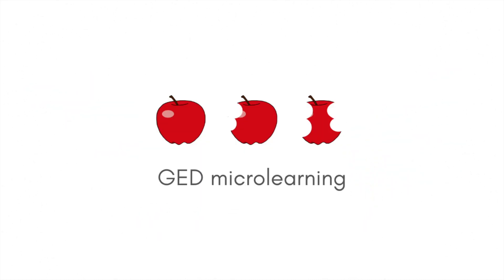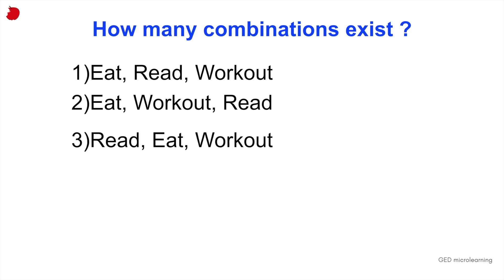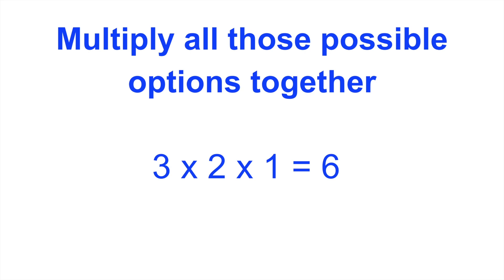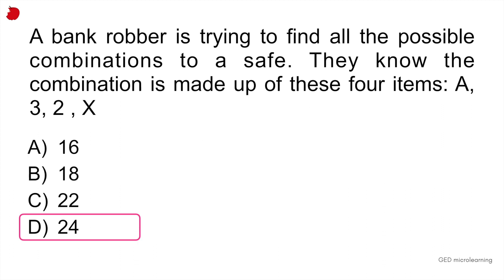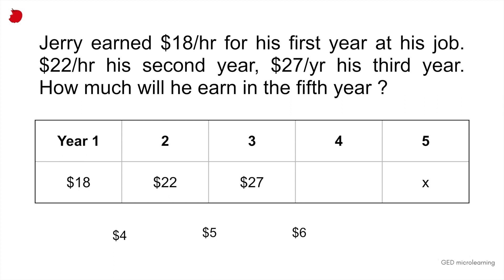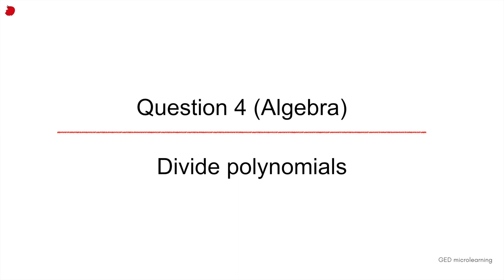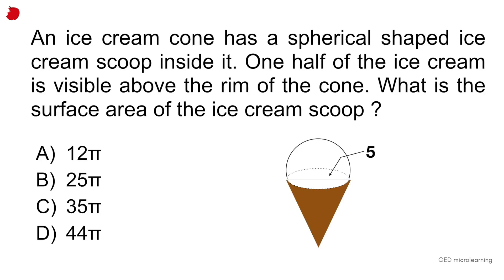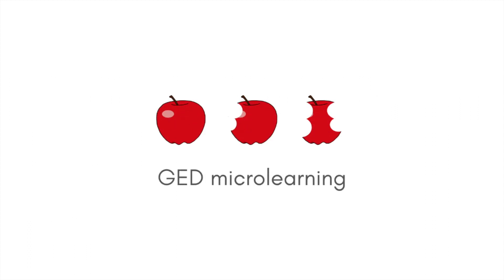Quiz #31 : 5 GED Math questions explained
In this GED math video you will learn about permutations,  sequences, how to solve functions, polynomials (algebra) and calculating the surface area of a sphere (geometry).

TIMESTAMPS:
00:00 Intro
00:38 Question 1 (Basic Arithmetic) . Permutations
05:25 Question 2 (Applied Arithmetic) Sequences
07:41 Question 3 (Algebra) Functions
08:43 Question 4 (Algebra) Dividing polynomials
10:11 Question 5 (Geometry)